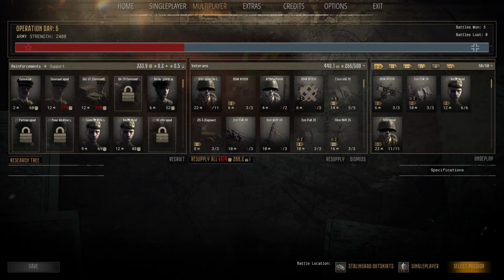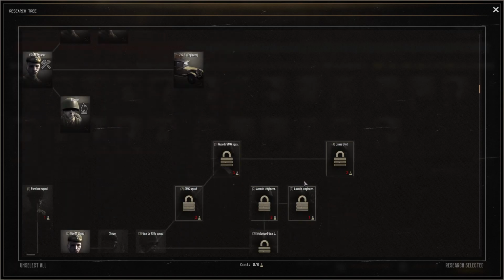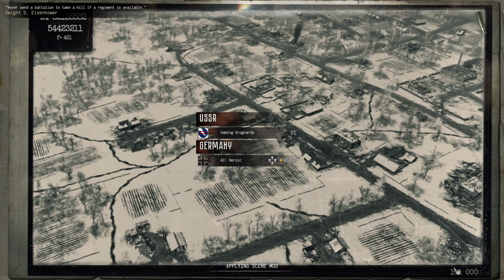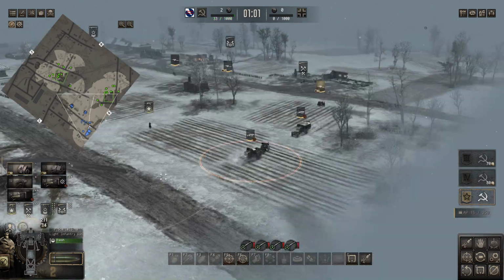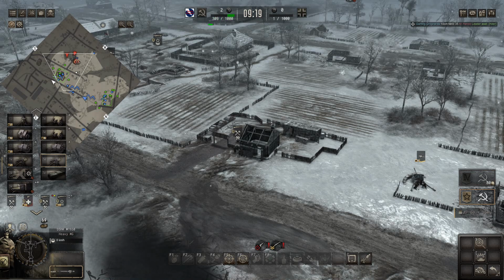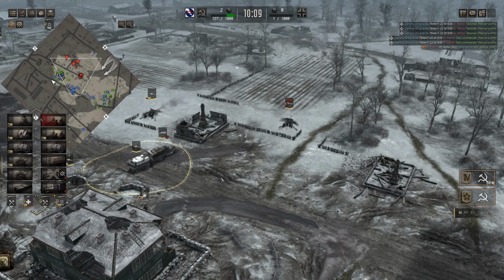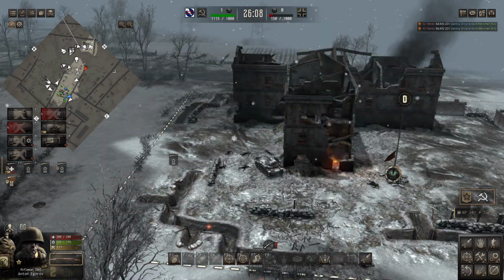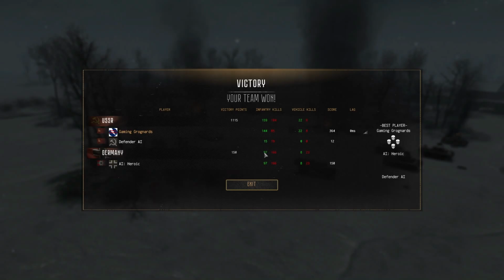Operation Mars - Russian Hardcore Conquest Game #6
After forcing the Germans back in our last operation we dig in and attempt to hold ground...